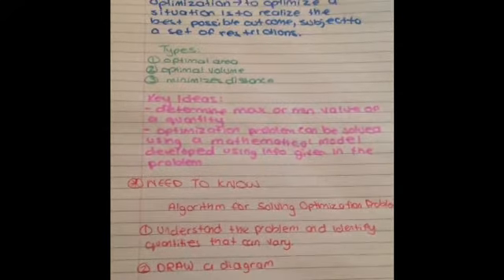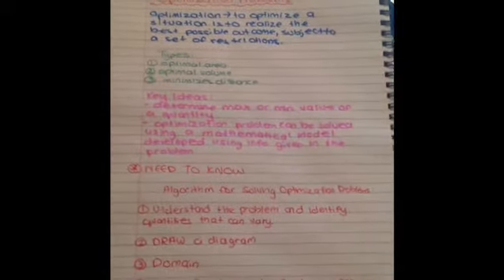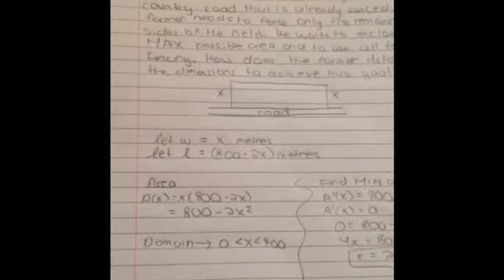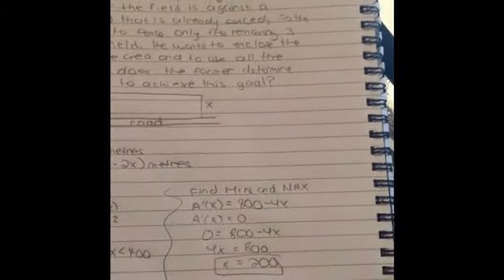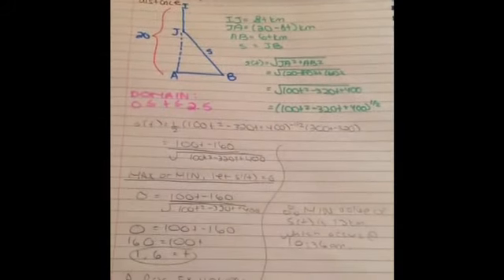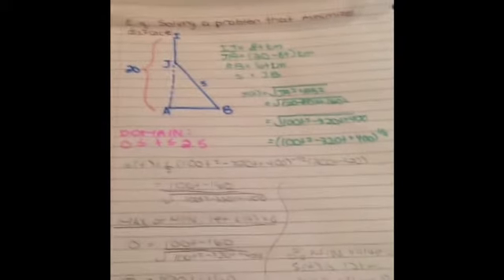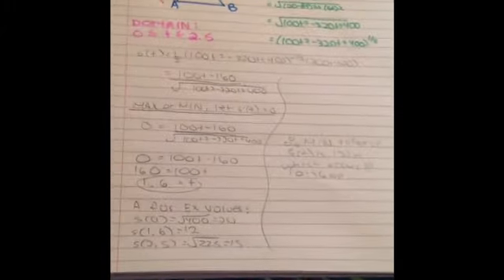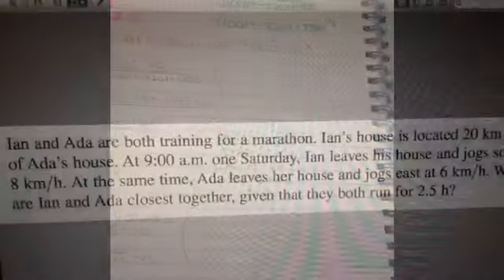OPTIMIZATION PROBLEMS! Gr. 12 Calculus